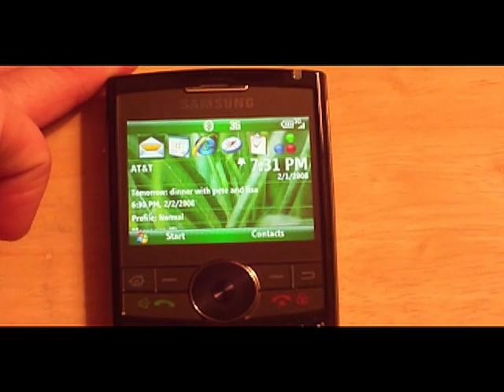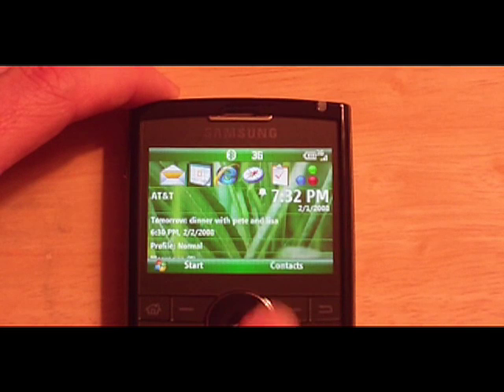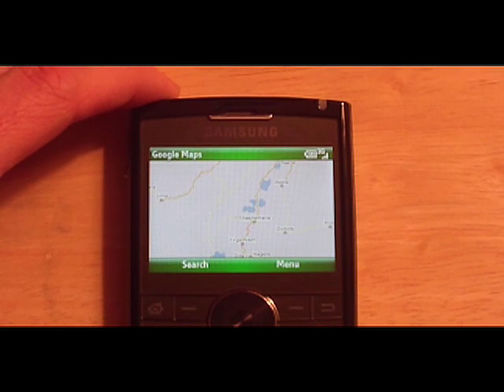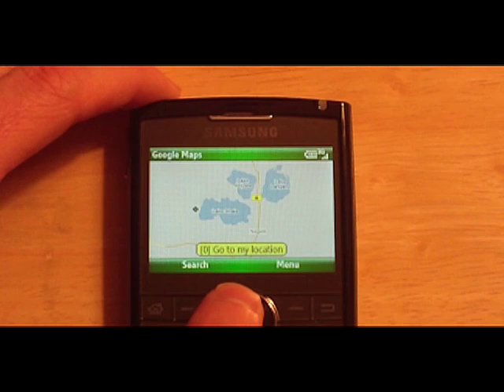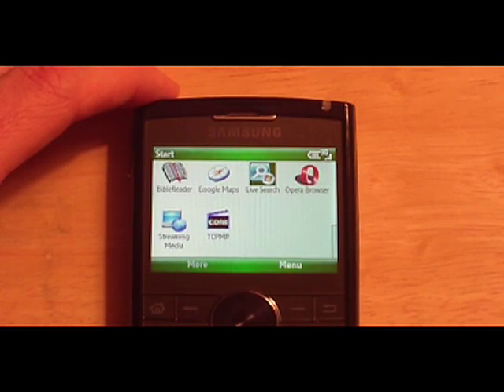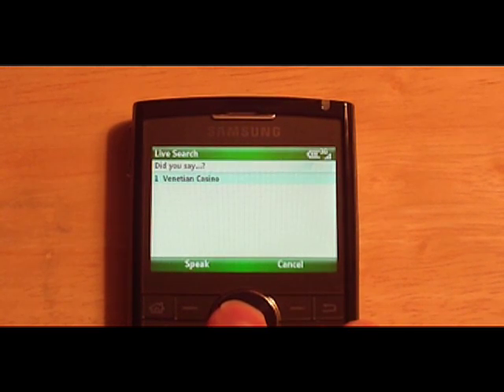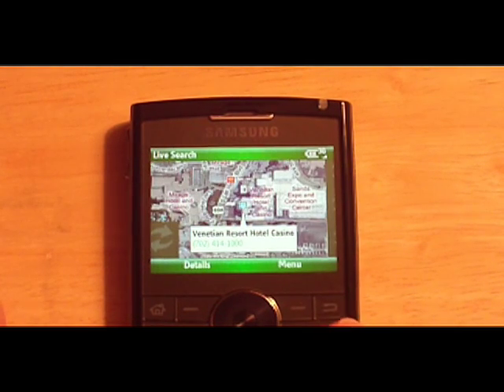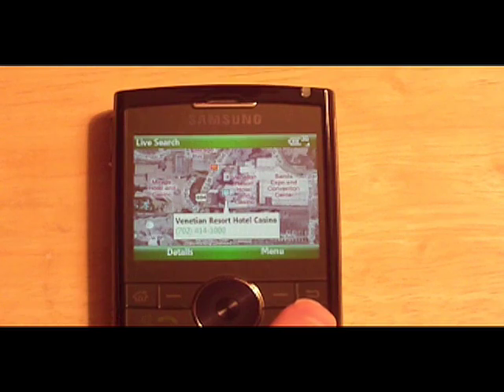Samsung Blackjack 2 Review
Review of the Samsung Blackjack 2. The Blackjack II is the 'new' windows media 6 smartphone from AT&T.
See a size comparision and a brief walk-though of the device as well as a demo of live-search.